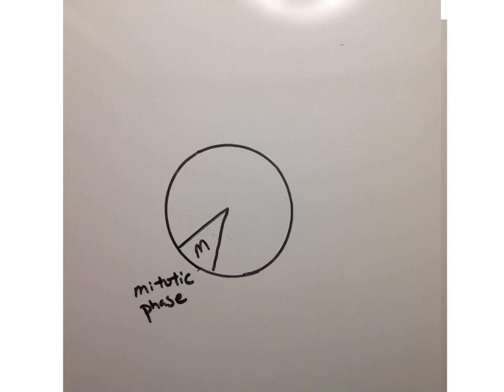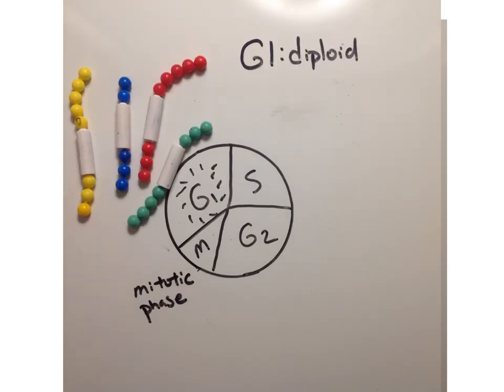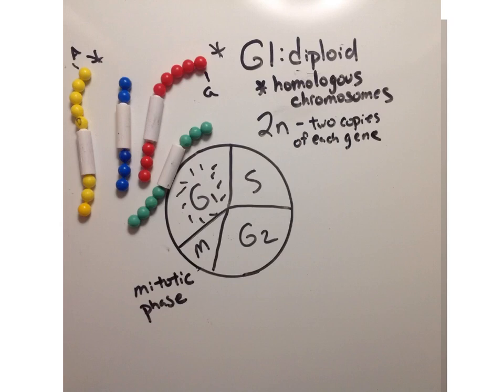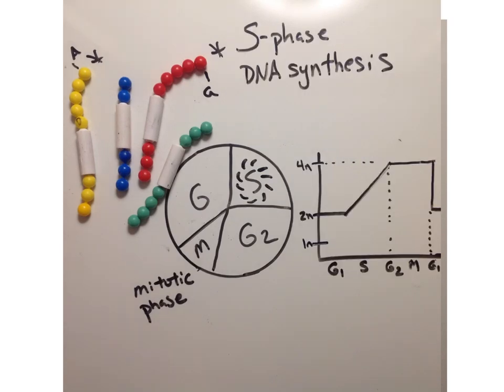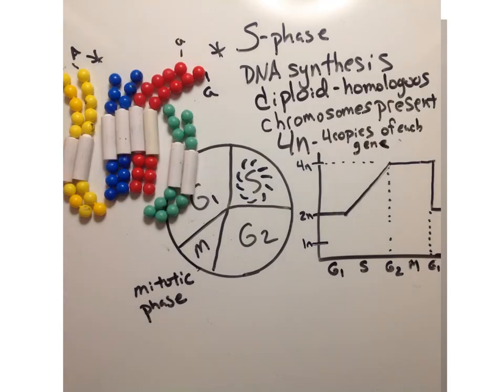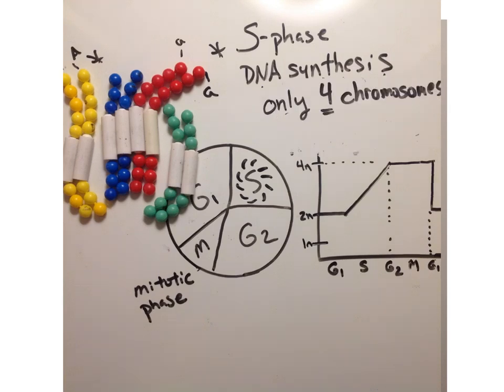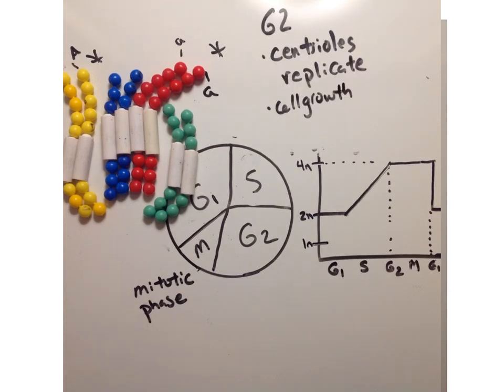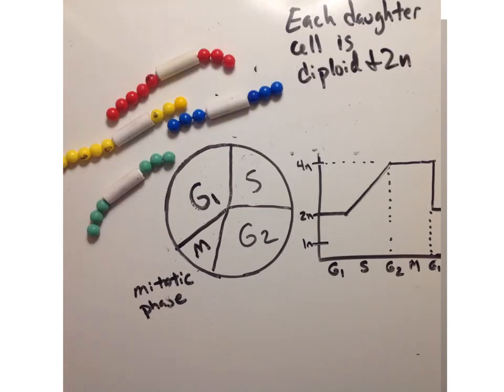Chapter 12 Cell cycle